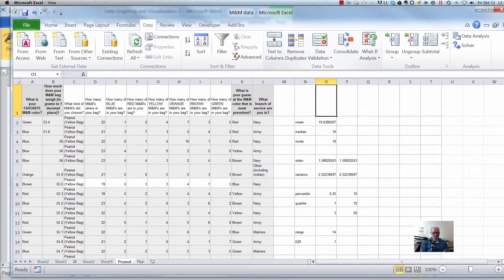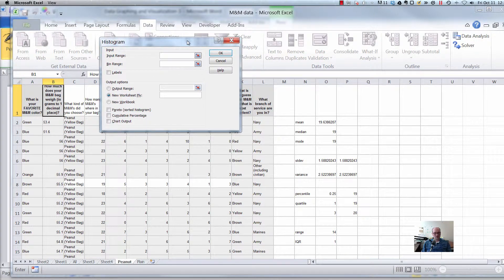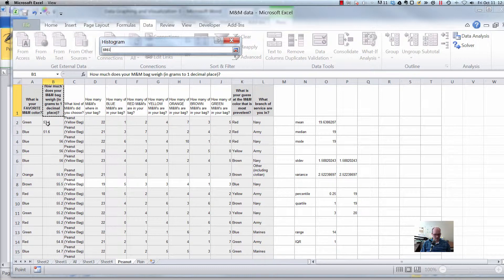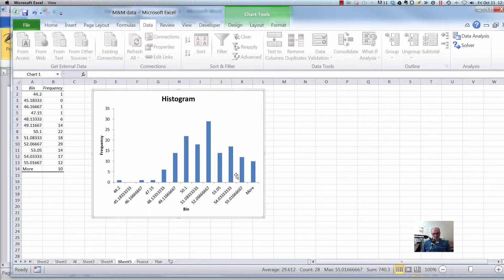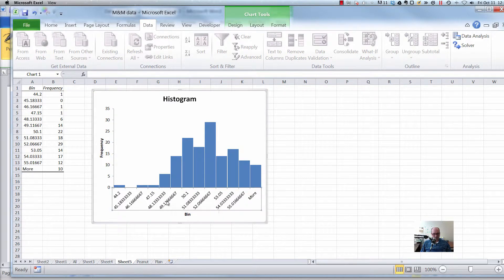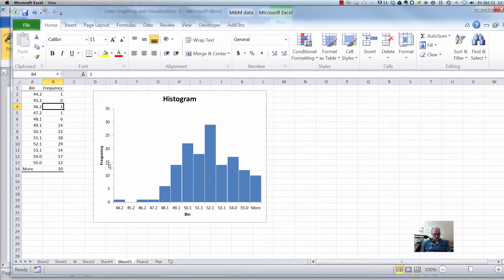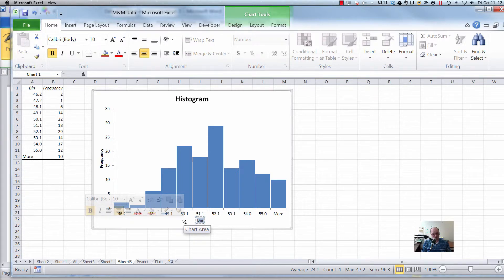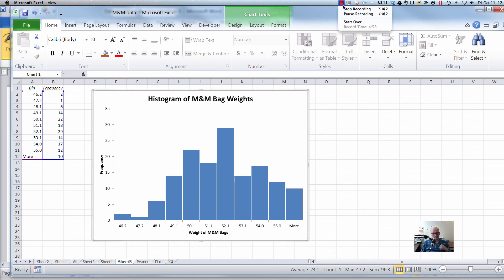Histogram in Excel using Data Analyis Add-In